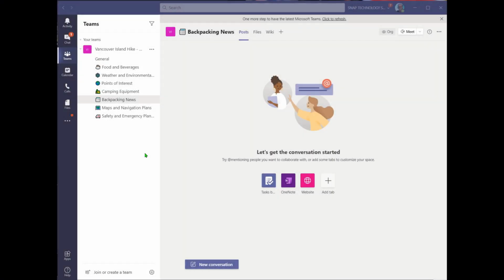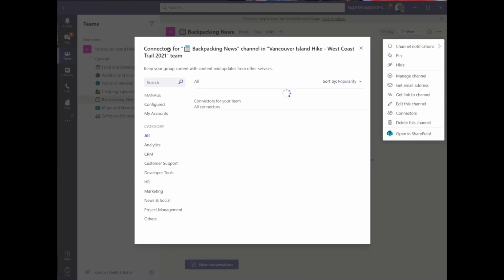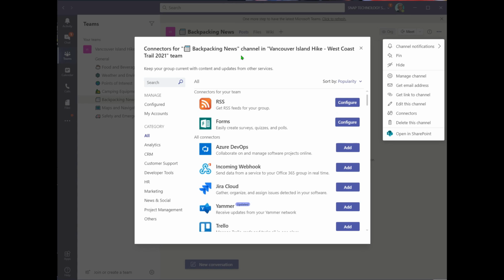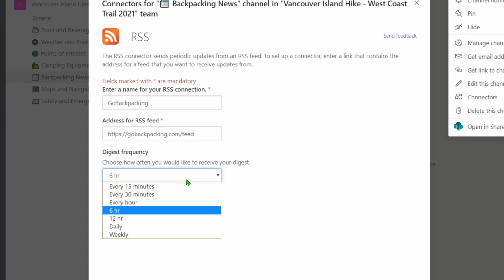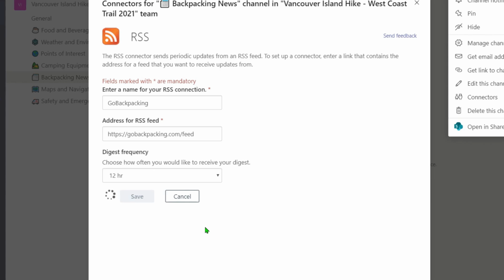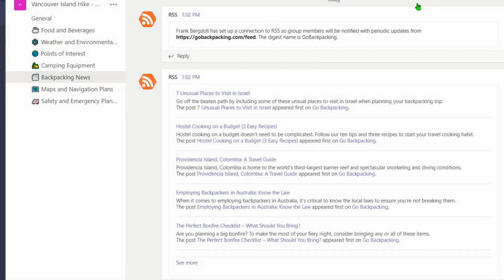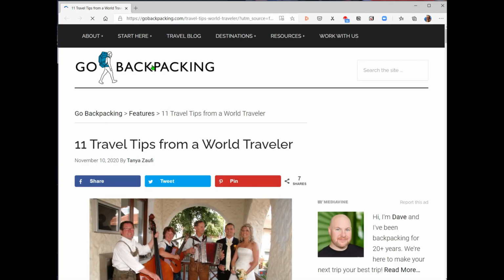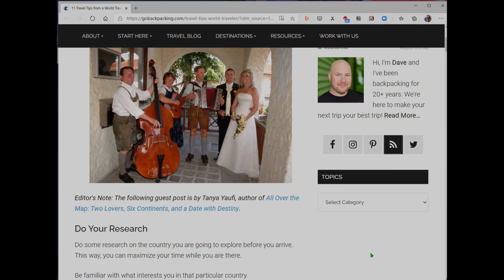How to Add an RSS Feed to Microsoft Teams - Quick Tip #13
Newsfeeds can help your team stay on top of current developments - RSS has long been a way of pulling these news feeds to users. Now, you can embed them into a Team channel and have users see new information as it happens.